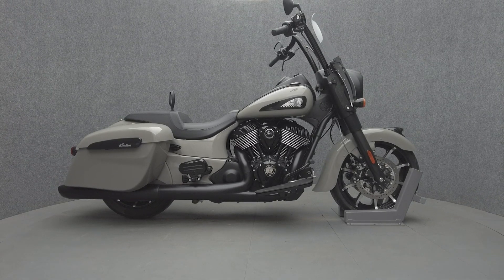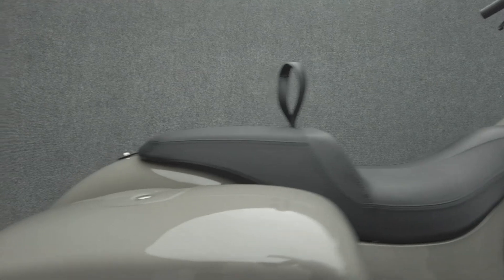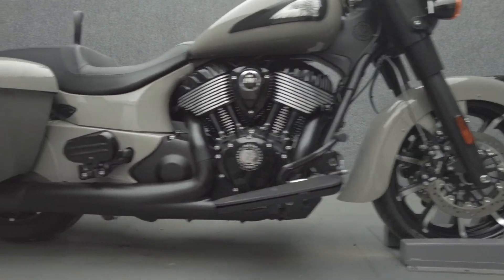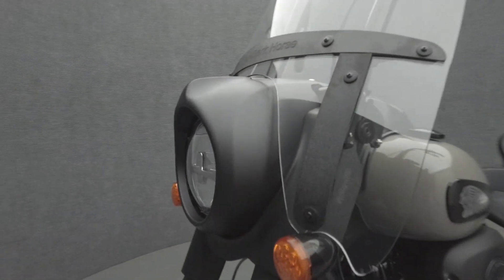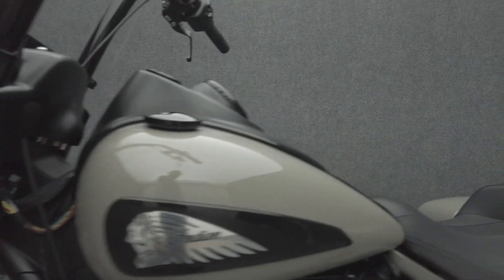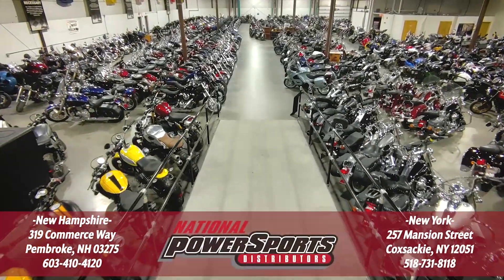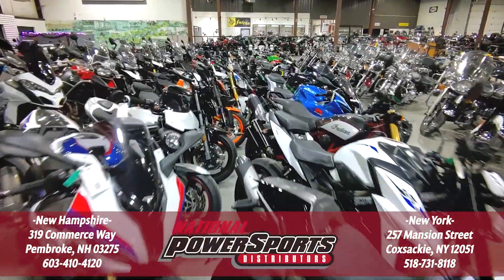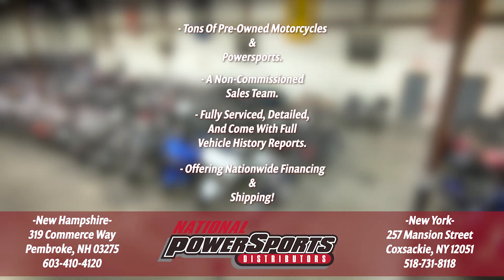2023 INDIAN SPRINGFIELD DARK HORSE W/ABS - National Powersports Distributors